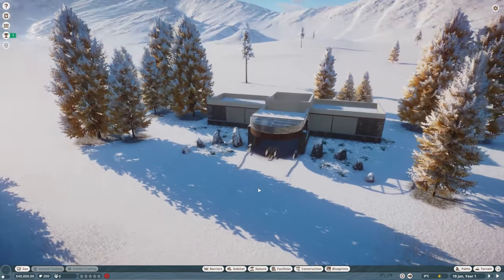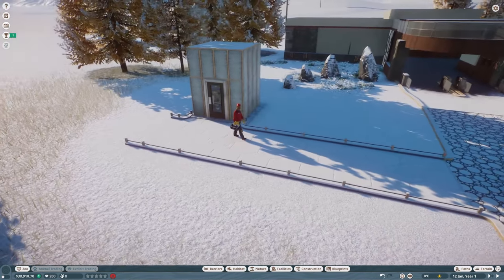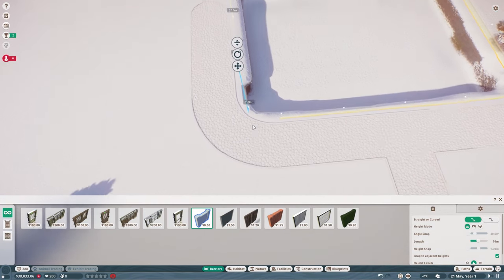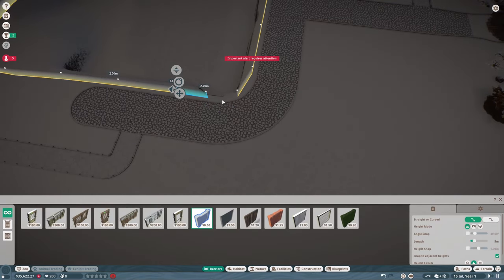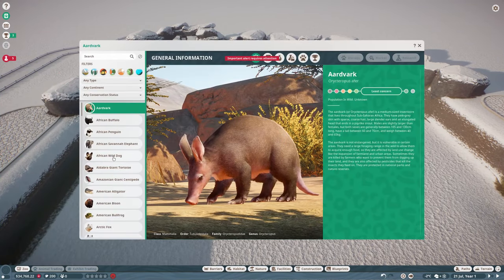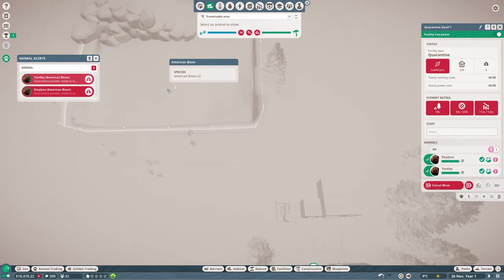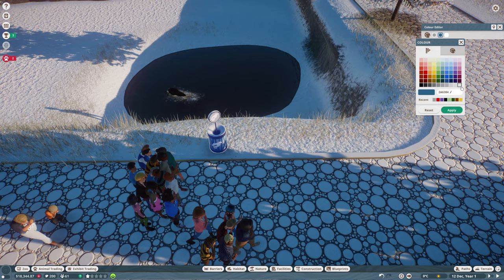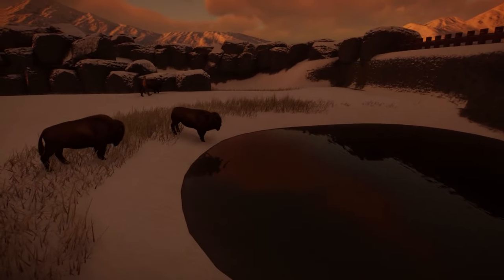🐻‍❄️ Starting a Zoo in the Tundra | American Bison Habitat | Franchise Mode | Planet Zoo | Ep. 1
American Bison Habitat | Franchise Mode | Planet Zoo Let's Play | Ep. 1 | Gameplay | Enclosure | Exhibit | Tundra Biome | In our first Franchise Zoo we create some basic facility buildings and our very first habitat for the American Bison.

Timestamps:
00:00 Starting our Zoo
03:27 American Bison Habitat
14:58 Placing Rocks
15:12 Creating the Habitat Entrance
29:50 Our First Zoo Animals!
37:33 Fencing Off the Habitat
39:18 Our (Almost) Finished Habitat